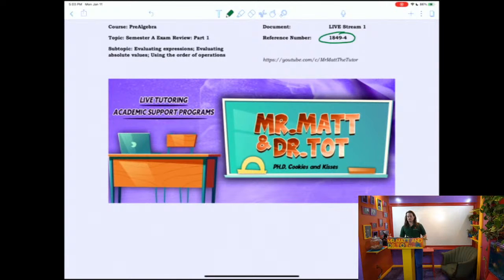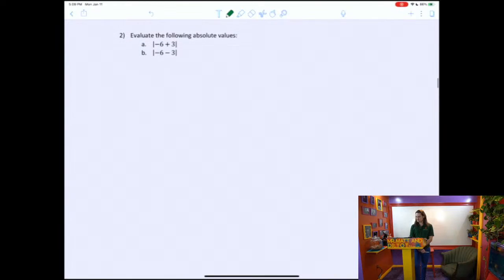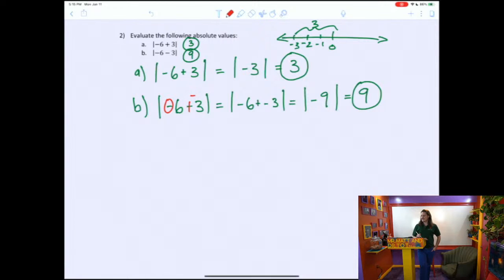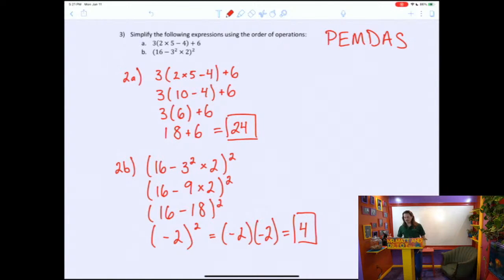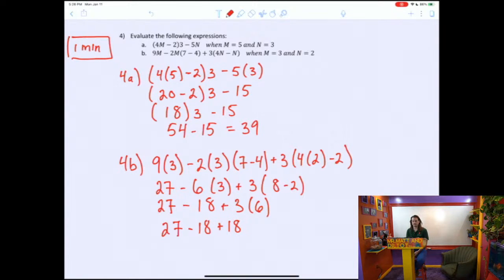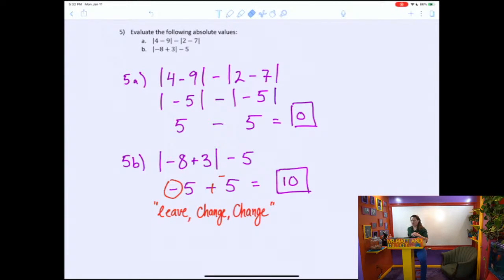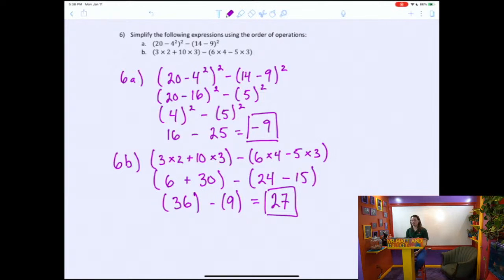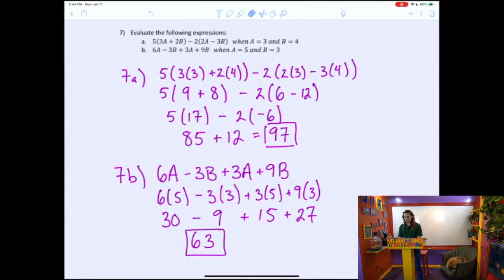PreAlgebra - Semester A Exam Review - Part 1 - LIVE Stream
Pre Algebra
Semester A Exam Review
Part 1 - LIVE Stream

In this stream, we will review evaluating expressions, evaluating absolute values, and using the order of operations to simplify expressions.

Related resources:
(Diagnostic) Practice Exam 1: to be posted soon
Independent Practice Problems: to be posted soon
Quick Drill Set A: to be posted soon